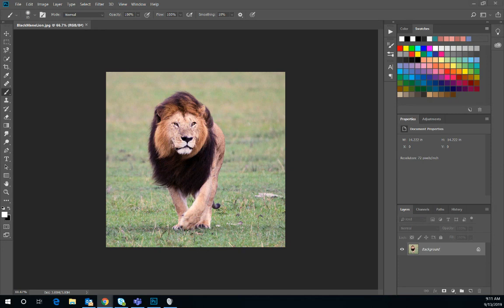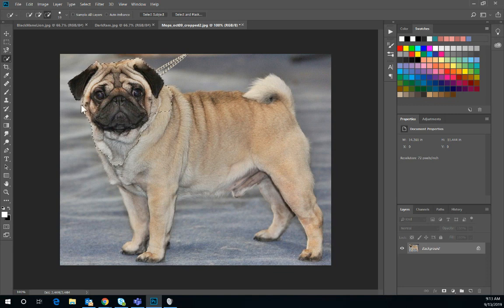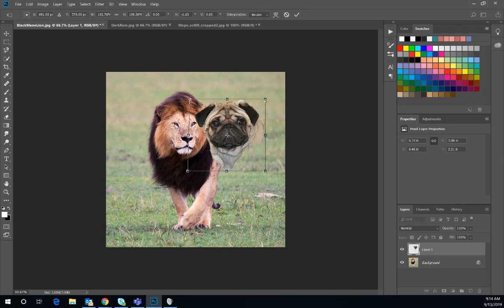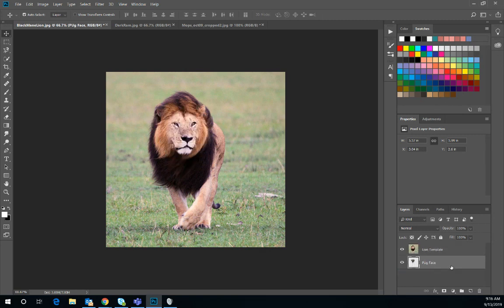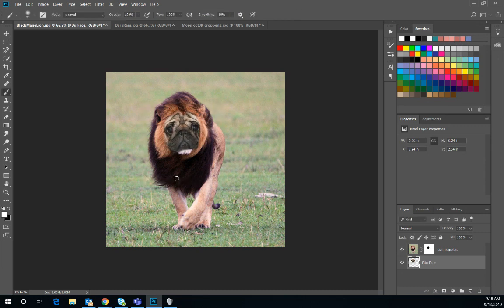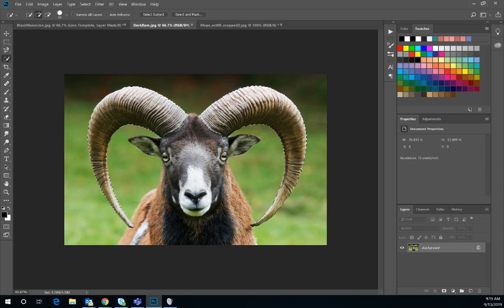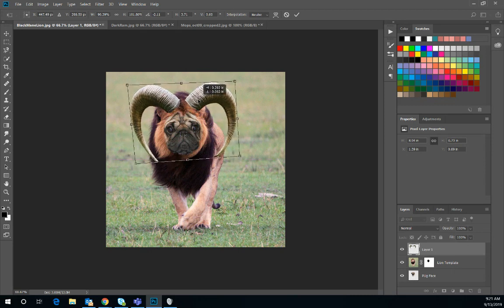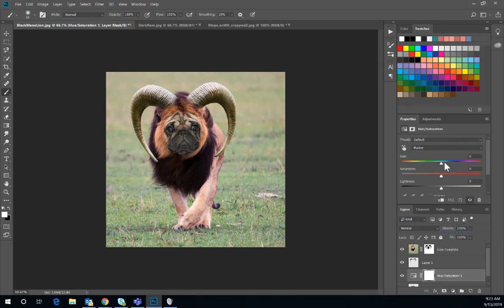Adobe Photoshop: Layer Mask Tutorial (Update!)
Using Adobe Photoshop's Layer Mask feature to make an animal hybrid!